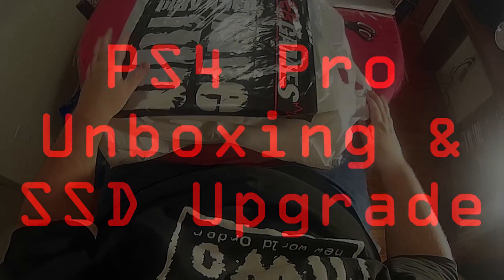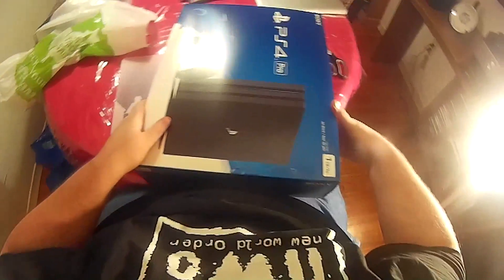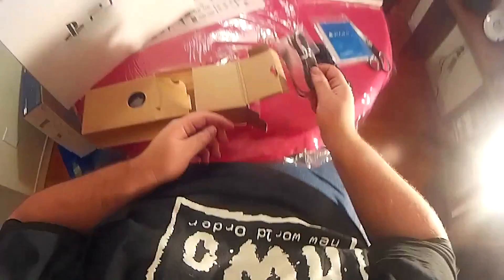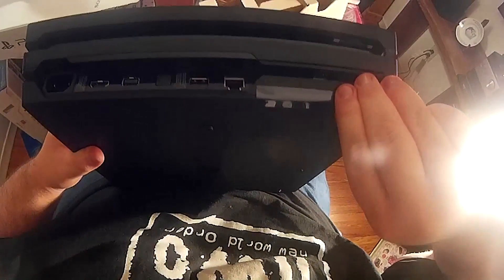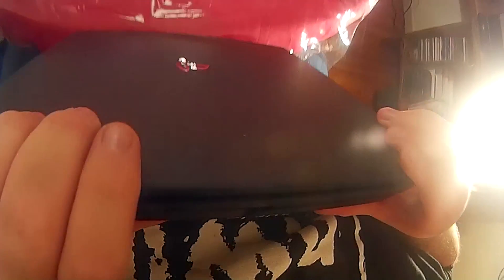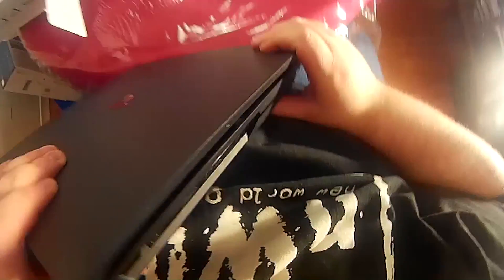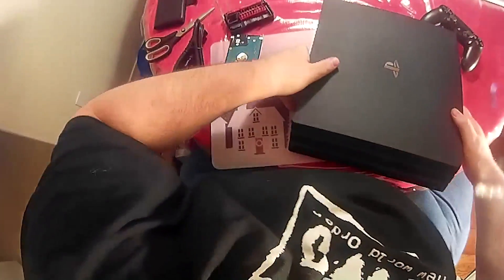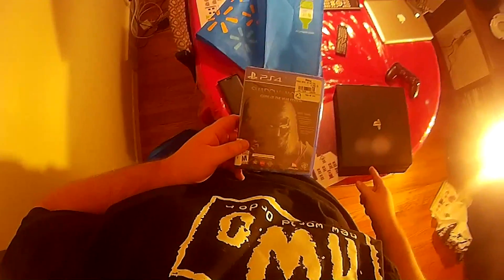Playstation 4 Pro (PS4 Pro) Unboxing and SSD Upgrade